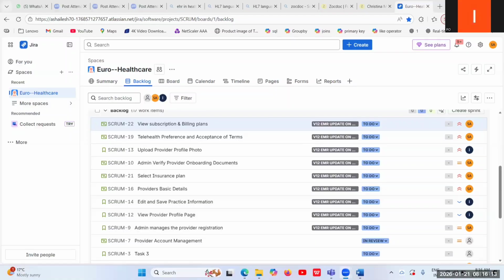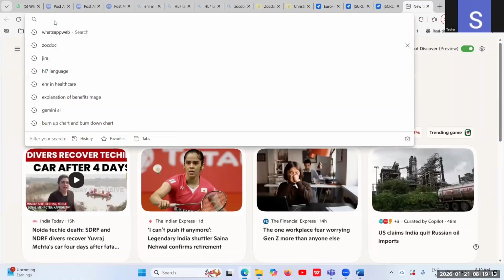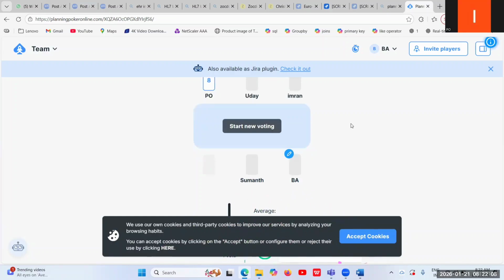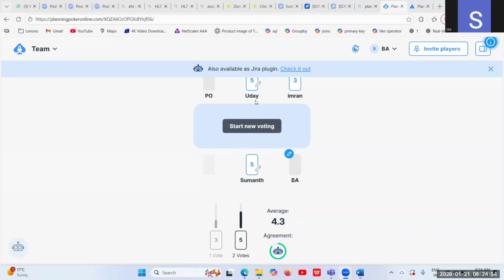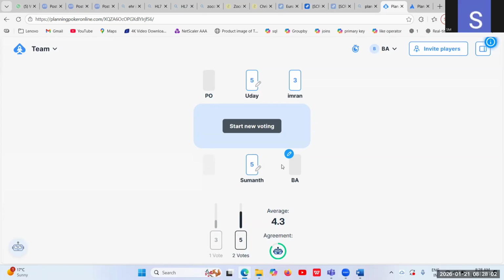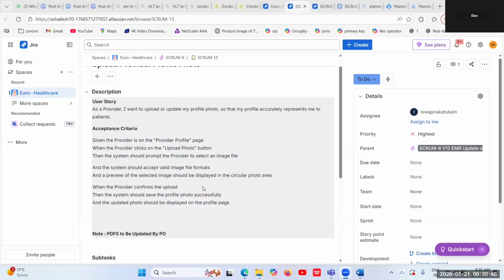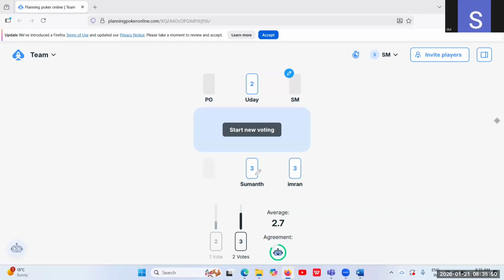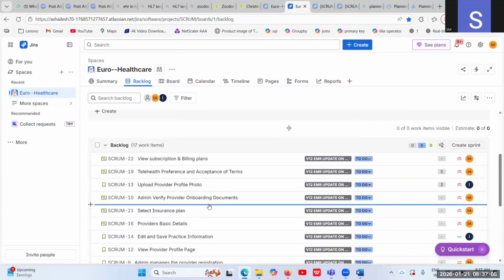Sprint Planning Role Play | Sprint Planning Meeting in Agile Scrum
CareerShiftIT – Business Analyst Course

We provide a complete Functional & Technical Business Analyst Course in  English  with real-time examples, interview preparation, and practical job-oriented training.

For Course Details & Demo Sessions: 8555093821

What You Will Learn :

A complete foundation to become a Functional Business Analyst:

BA roles and responsibilities
SDLC, Agile, Scrum
Real-time project workflow
How to Become a Business Analyst
Resume preparation
Interview and job expectations
Essential BA Skills
Requirement gathering
Stakeholder communication
Documentation and analysis
Business Analysis Techniques
SWOT, PESTLE, GAP
Root cause analysis (5 Whys)
Process mapping
JIRA, Confluence
Requirement tracking tools
User Stories and Documentation
Epics, user stories, acceptance criteria
BRD, FRD, SRS
Agile Estimation
Story points
T-shirt sizing
Planning Poker
Process Modelling
Process Flow
BPMN and Swimlane diagrams
Testing Knowledge for BAs
UAT testing
Test cases, test plans
Defect lifecycle
Functional testing (Healthcare projects)
SELECT, JOIN, GROUP BY
Subqueries
Real-time SQL analysis
Excel and Power BI
Pivot tables
Data cleaning
Dashboards
BA-specific Excel techniques
Agile BA Interview Preparation
Most asked interview questions
Real-time examples